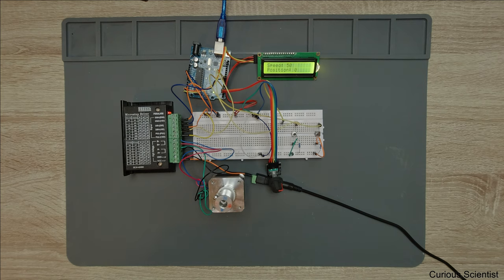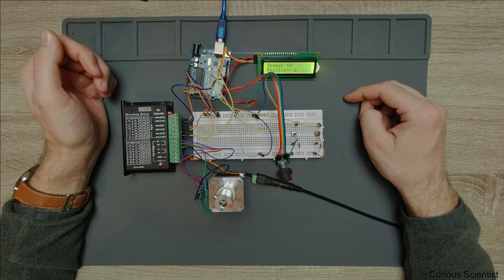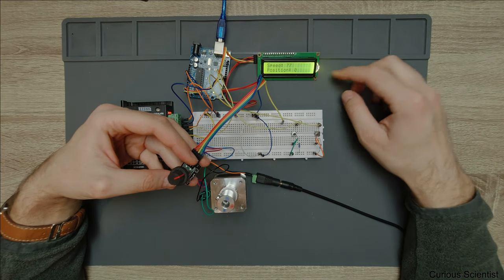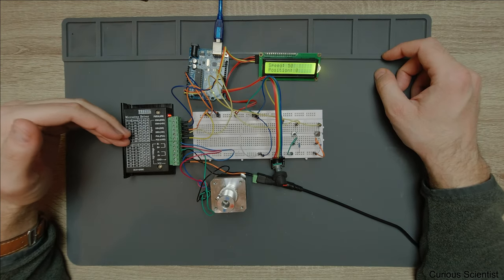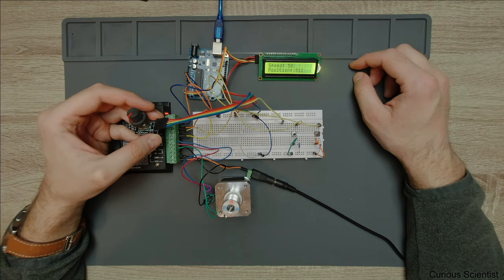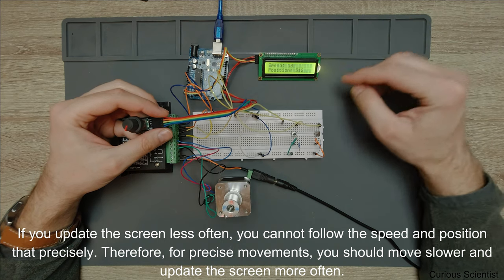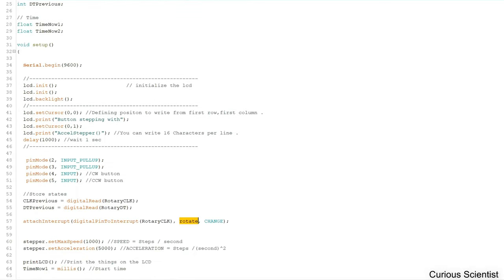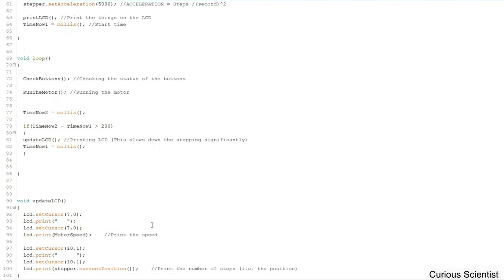Stepper motor control with buttons and rotary encoder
UPDATE [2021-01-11] - I made a more relevant circuit drawing than the one shown in the video. The drawing now has the actual rotary encoder (Keyes KY-040) that I used in the video and I also made a correction that was spotted by a viewer (Thank you!). The 5 V and GND wires were missing between the breadboard and the Arduino. Please check my webpage for the proper drawing.

In this video I show you how to control your stepper motor using 2 buttons (direction control) and a rotary encoder (speed control). The code is relatively short and simple. I used the AccelStepper library as usual.